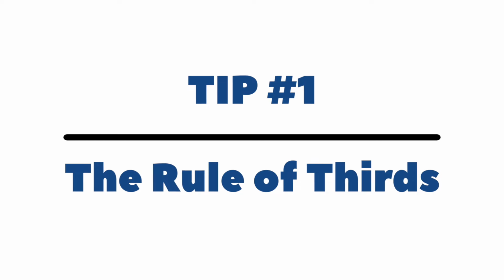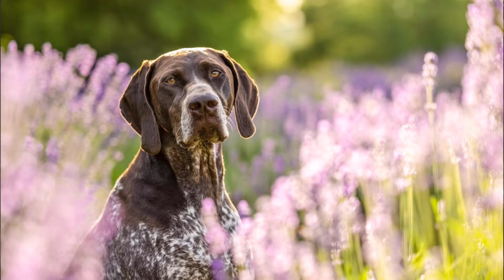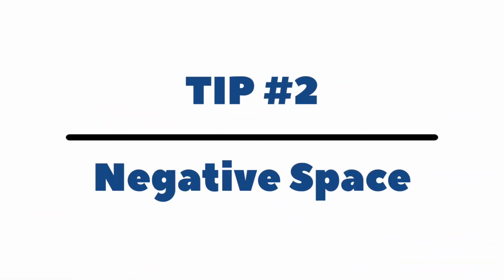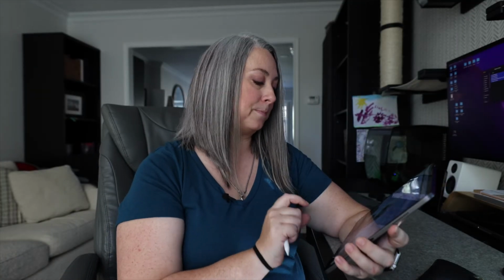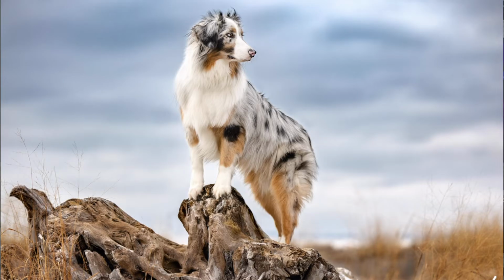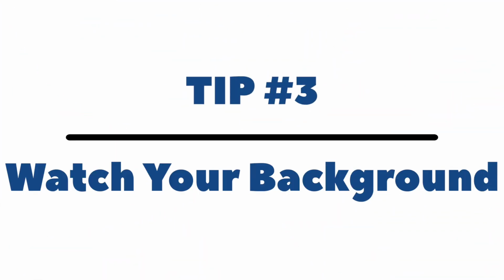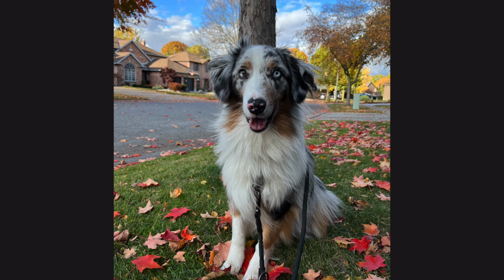Dog Photography SECRETS reviled! How-to create eye catching social media images.. PART ONE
Do you want your dog's images to stand above the rest?
Maybe you're a dog walker, a groomer, shelter or a dog business that wants to uplevel your photography game?
Do you want more like, follows, and shares?

THIS EPISODE IS FOR YOU!

Today I'm sharing one of my biggest secrets for what takes an image from being a boring old snap shot, to a scroll stopping banger!

Once you become more mindful with your photography, keeping these tips in mind, and creating more exciting storytelling images, they will really start to POP!

Go out, have some fun with your dog, and tag me in your posts.
I want to SEEEEEEEEEE!!